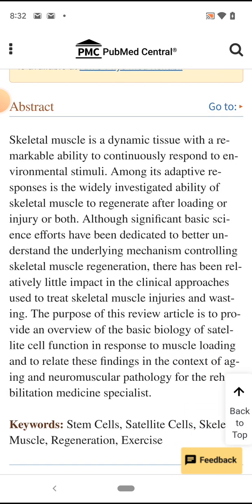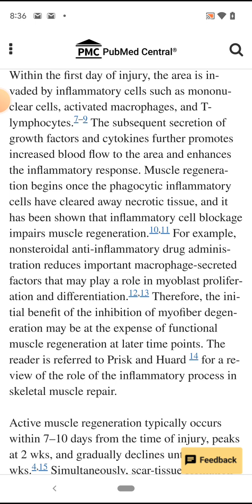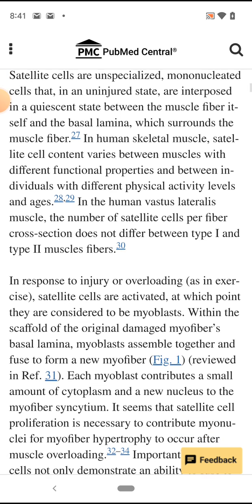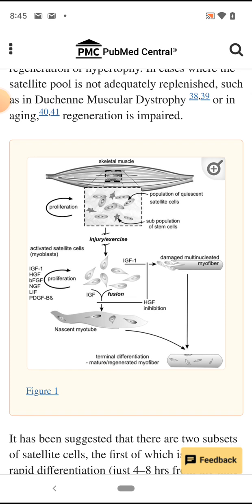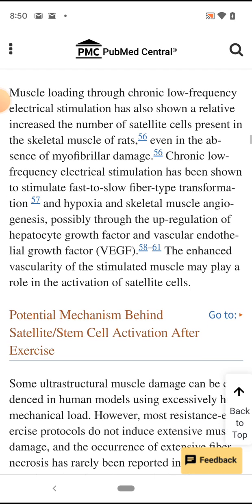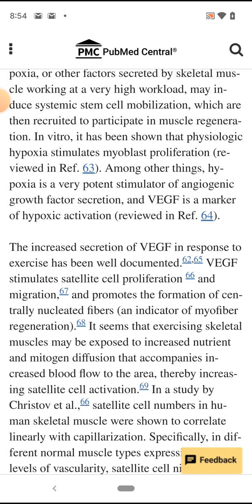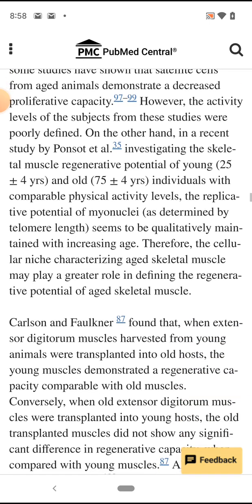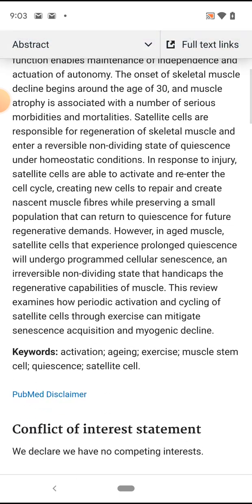Q&A The Effect of Muscle Loading on Skeletal Muscle Regenerative Potential: